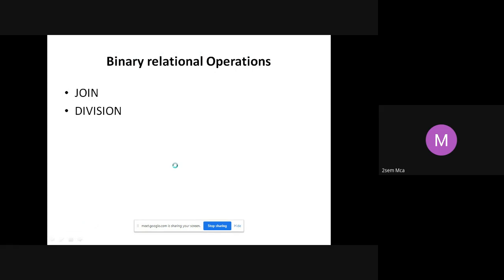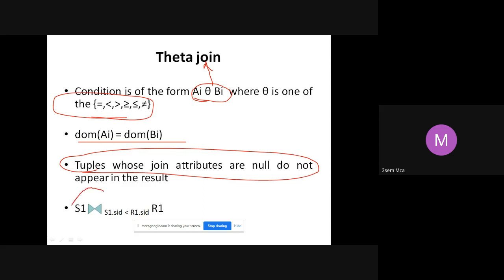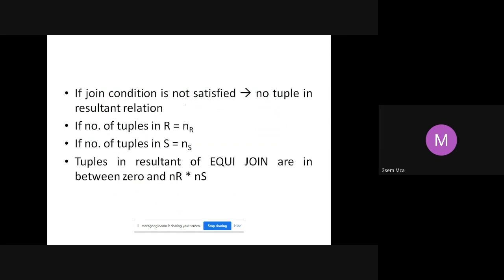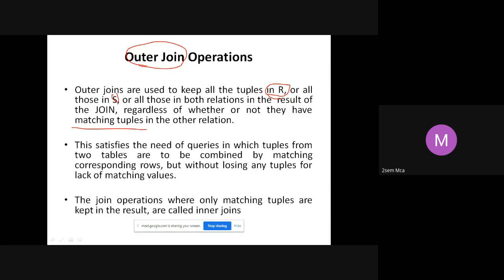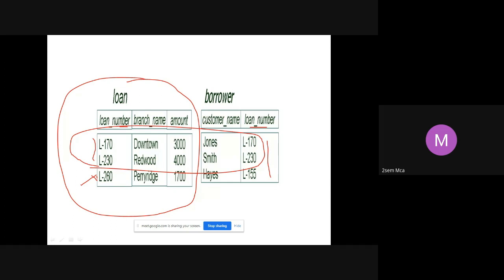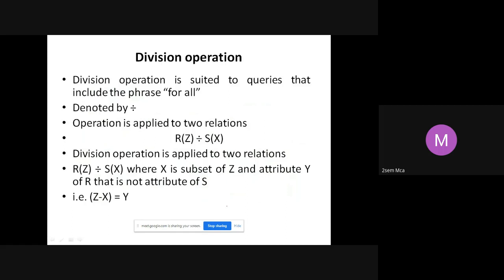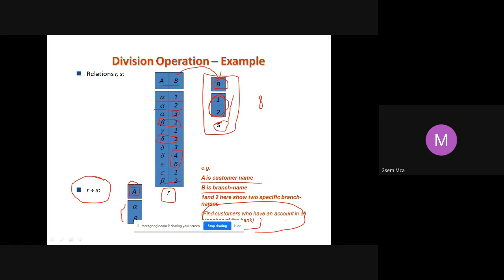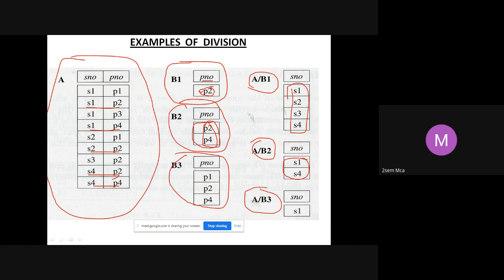DBMS 4 6 2021 Dr AK